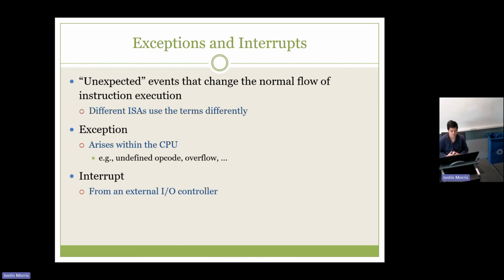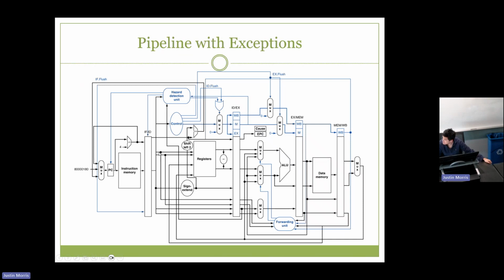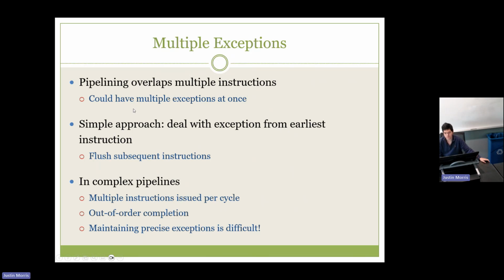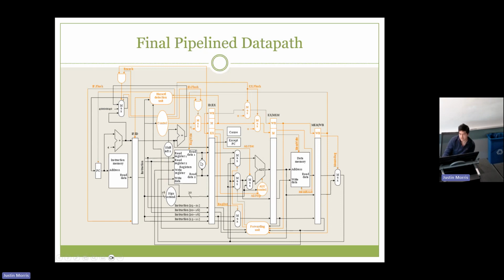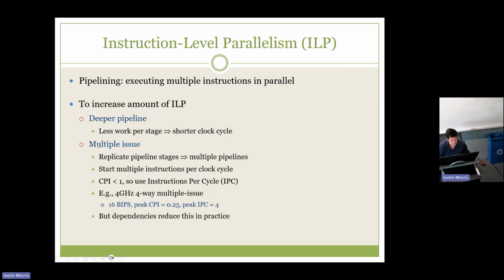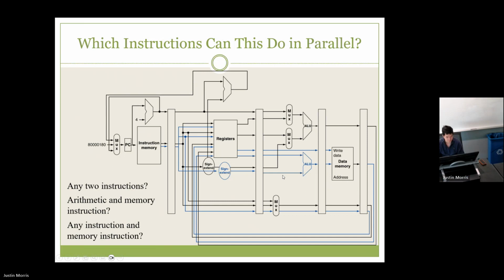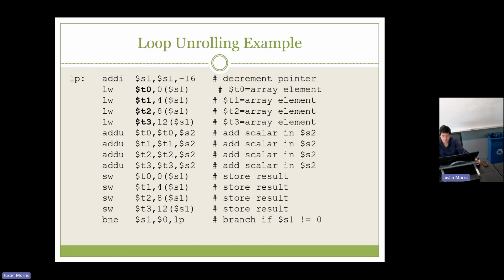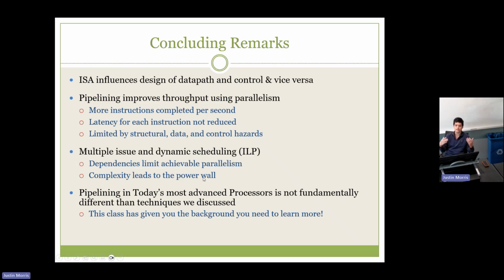CS 331 Lecture 30 Fall 2023